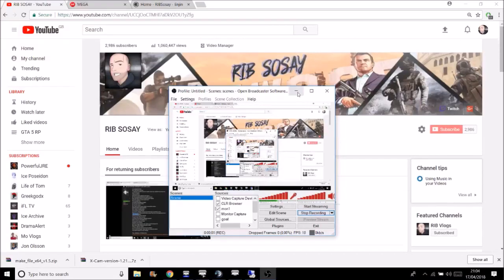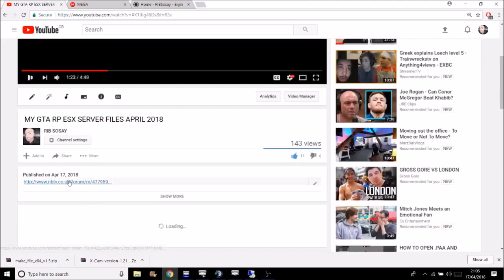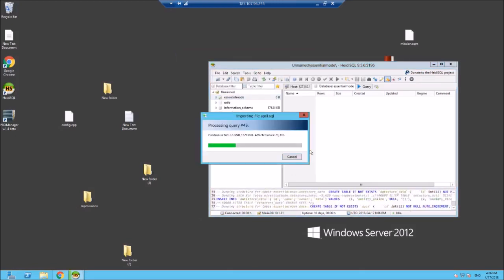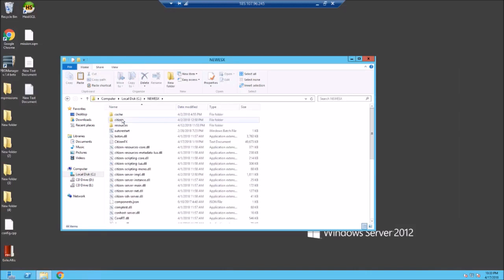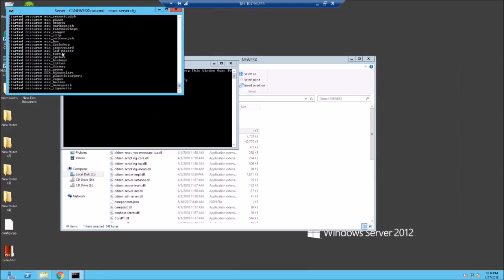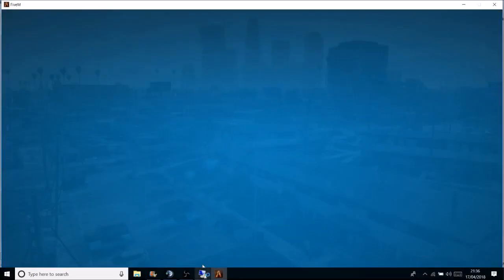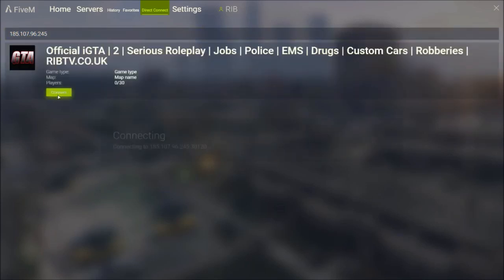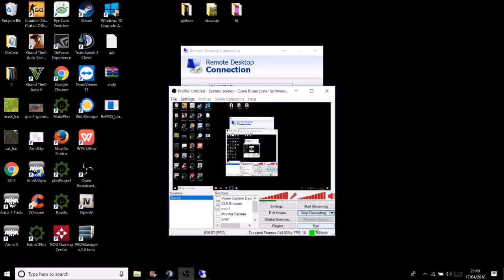HOW TO SETUP A GTA RP SERVER WITH MY FILES [QUICK/EASY]